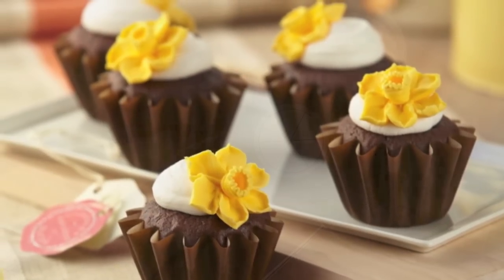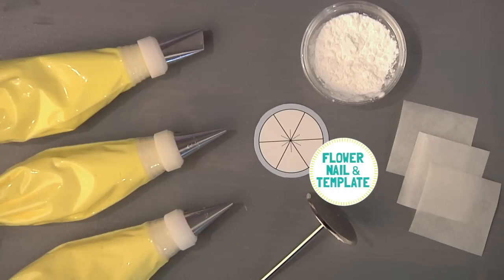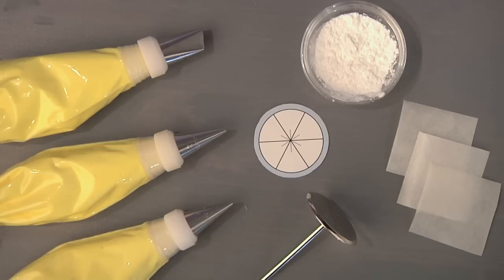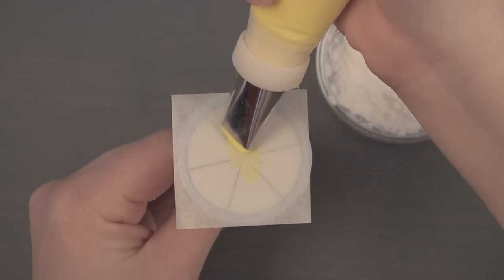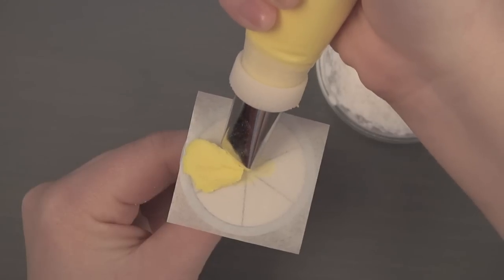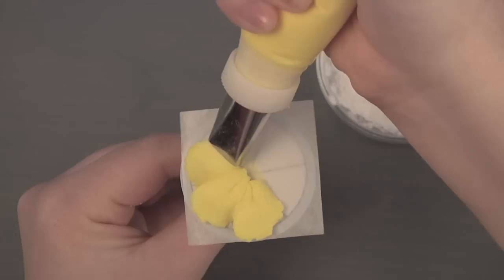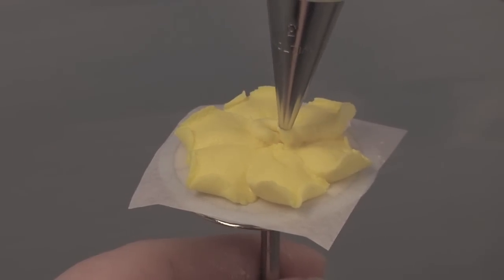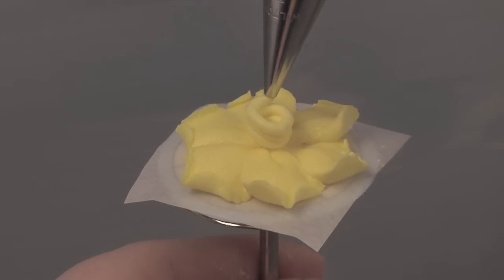How to Make Royal Icing Daffodil Flowers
Learn how to make edible daffodil icing flowers for spring. This easy decorating trick will take your treats to the next level. Tips, tools and ingredients listed below.

These edible daffodil flowers are perfect for Easter, Mother’s Day and other spring parties!. Top individual treats like cupcakes or brownies with daffodil icing flowers. Or, decorate an entire cake with these spring-themed flowers.

Cornstarch

TIPS
- You can buy pre-cut icing flower squares. Or, cut regular parchment paper to size.
- Use a pair of flower lifter scissors to remove it from the nail
- Prepare daffodil icing flowers one day in advance to decorating your treats.